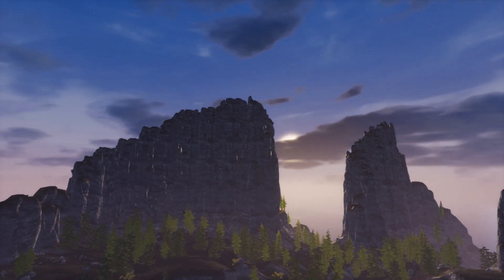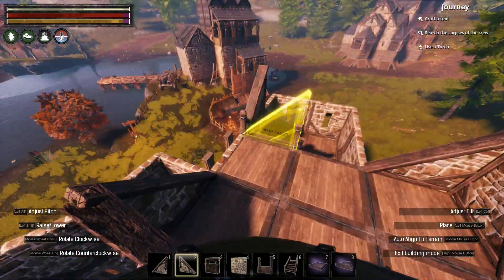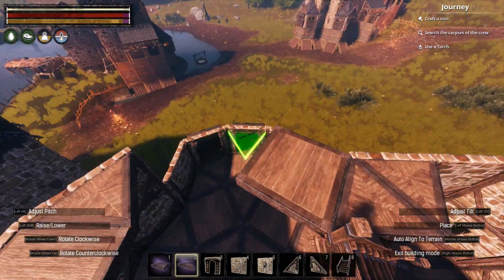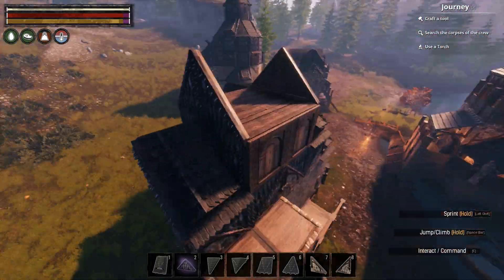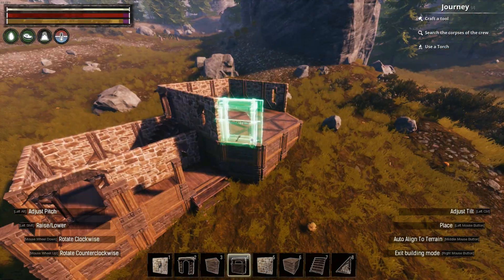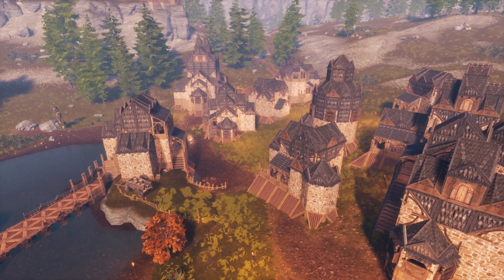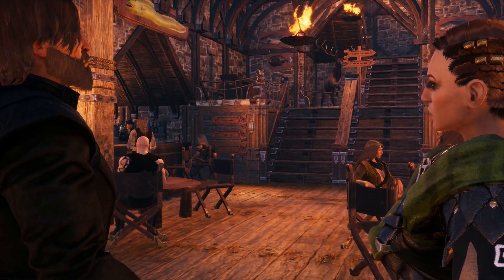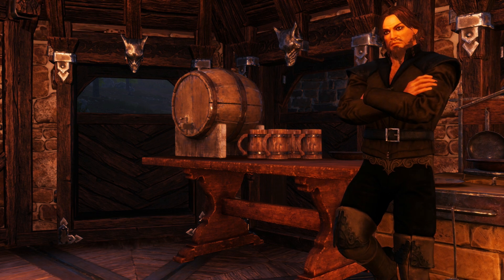Settlers S1E3: Populating - Conan Exiles (Build Guide)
Today we're back in Sky Lake Village building houses for the villagers! They've waited long enough, its about time they had somewhere to live. In this video I'll be building 8 homes for about 20 residents using the Nemedian and Frontier material palette, aiming for a fantasy Medieval style. Enjoy!

Contents: